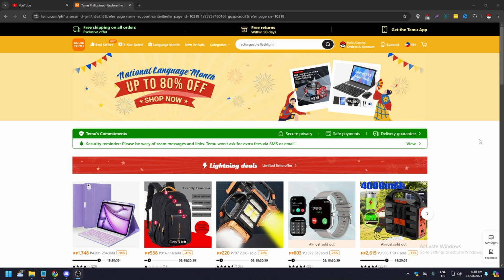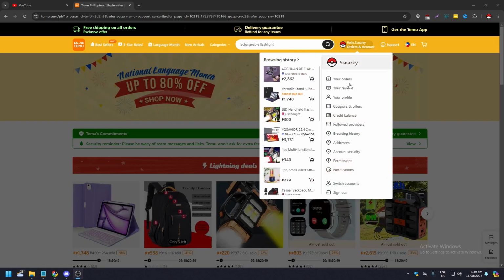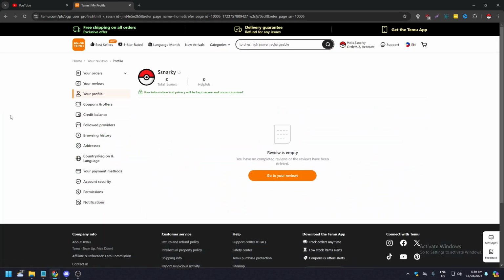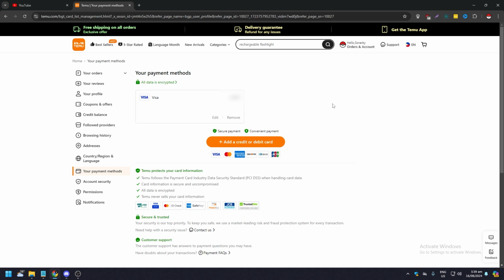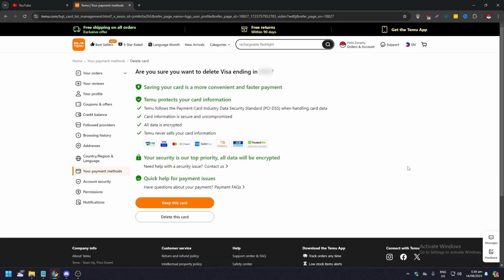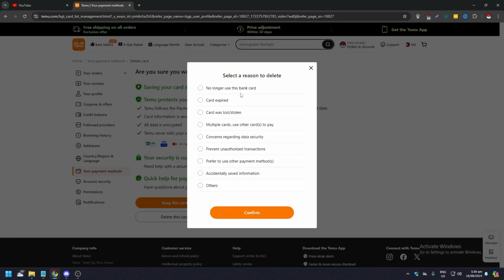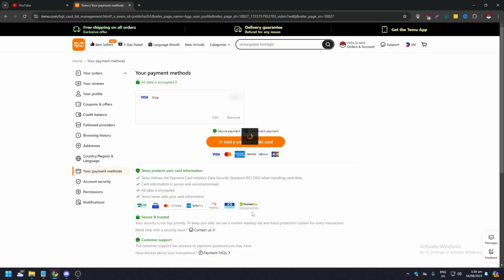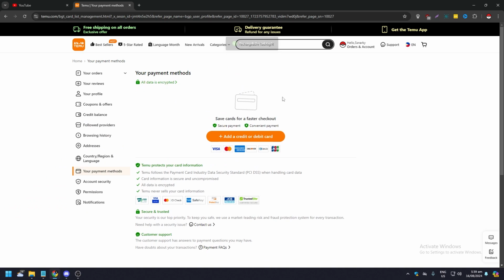How to Remove Card Details from Temu (Best Method)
Learn the best method to remove your card details from Temu with this easy tutorial. Keep your information safe and secure with these simple steps.